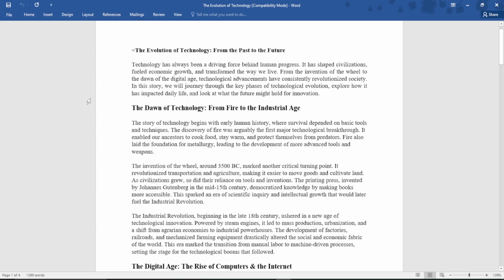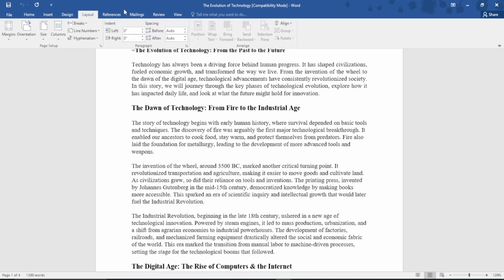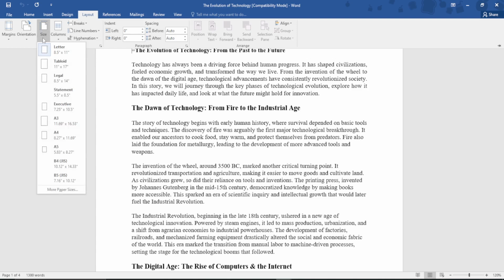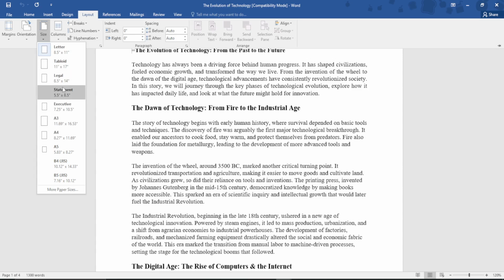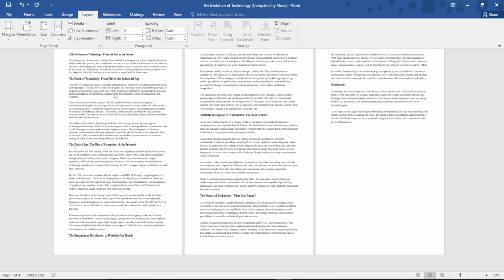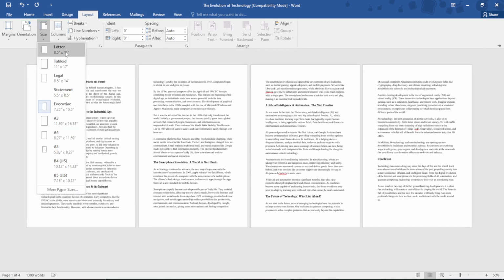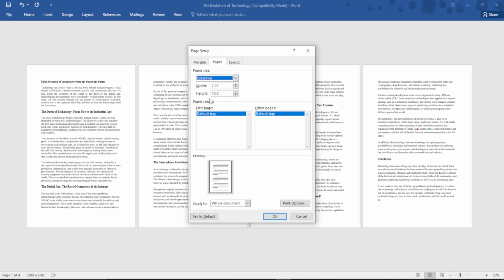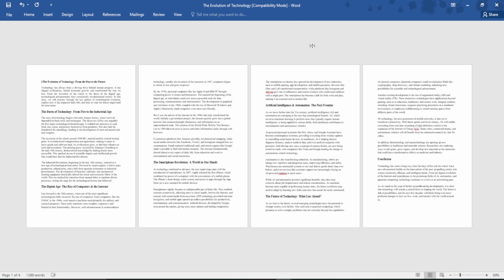How To Change Paper Size in Microsoft Word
Learn how to change paper size in Microsoft Word with ease.

In this guide, we will walk you through the process of adjusting your document's paper size to suit your needs. Whether you're working with custom dimensions or selecting from standard paper sizes, this simple method will help you modify the paper size in Microsoft Word effortlessly.

-Open Microsoft Word and go to the Layout tab in the toolbar.

-In the Page Setup group, select Size.

-A list of paper sizes will appear, including options like Letter, Tabloid, Legal, Statement, Executive, and A4.

-To apply a paper size, simply click on the one you want. For example, to apply Legal, click on Legal.

-If you don’t see the paper size you want, click More Paper Sizes.

-In the Page Setup window, enter custom measurements for your paper size.

Once you're satisfied with your paper size and settings, click OK to apply the changes.

Cell Phone Tripod Adapter